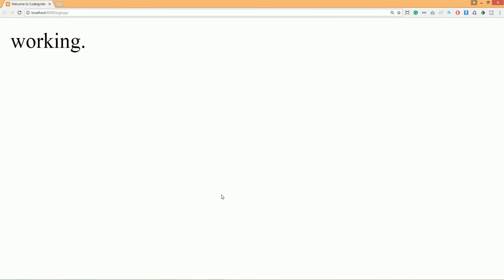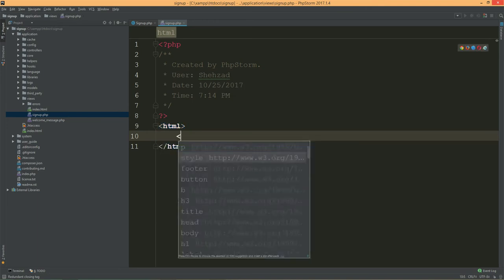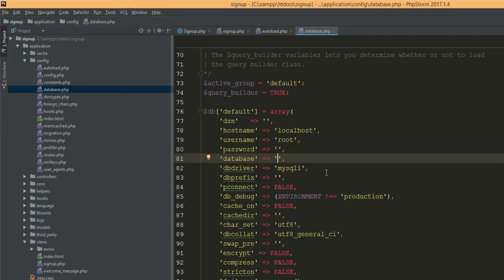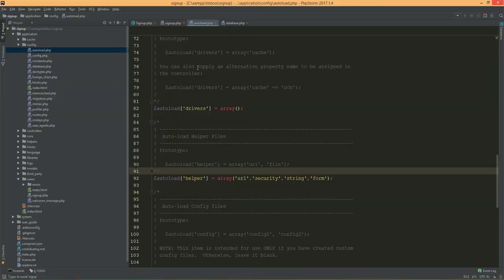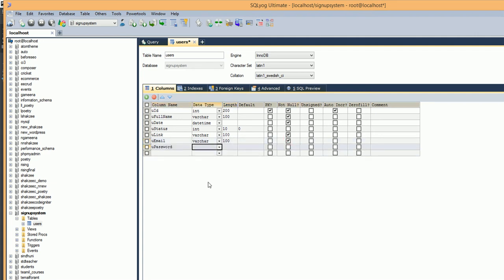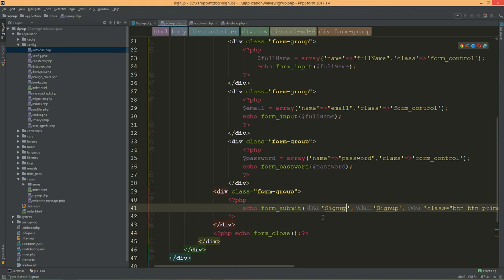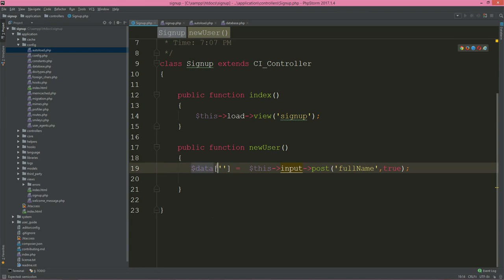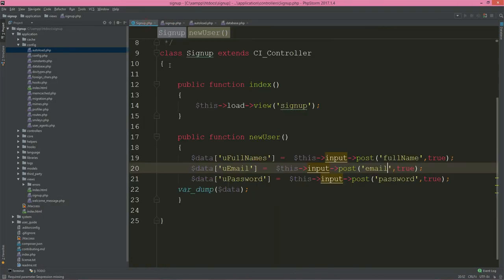Creating a signup form with bootstrap 4 in Codeigniter | Create a registration form in ci